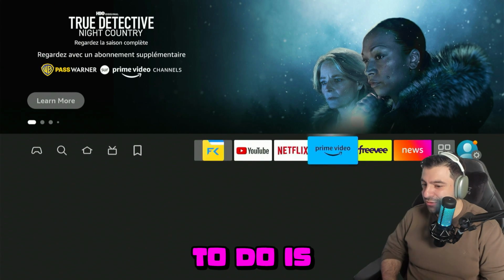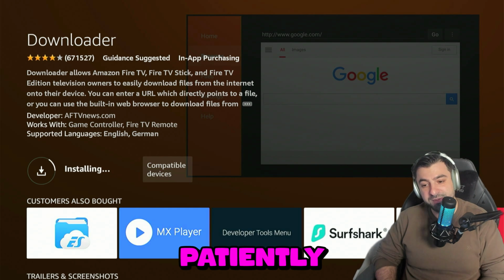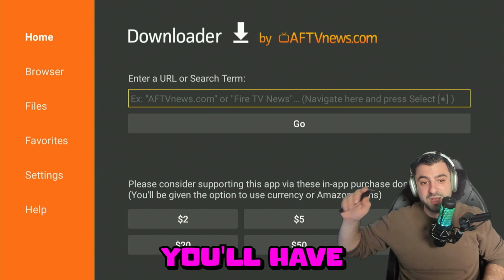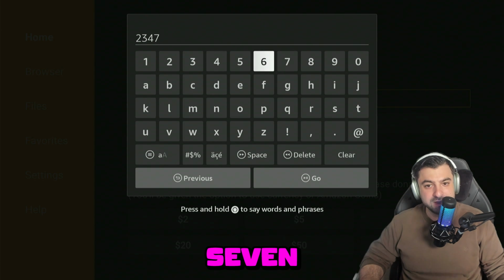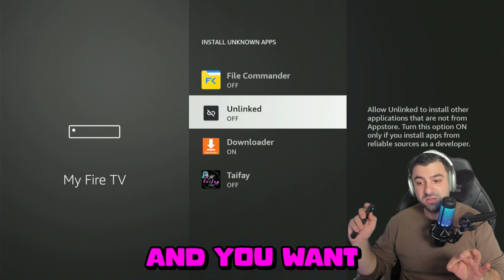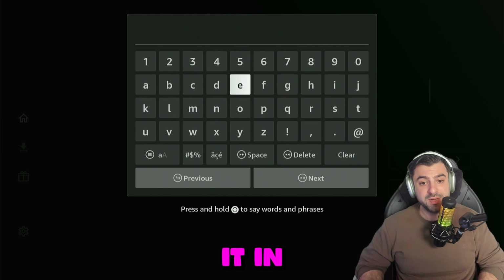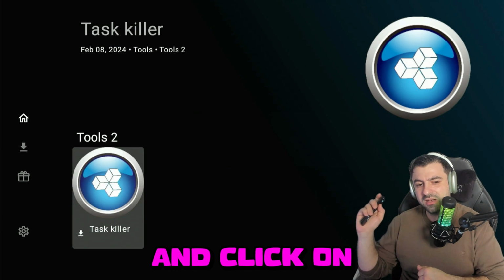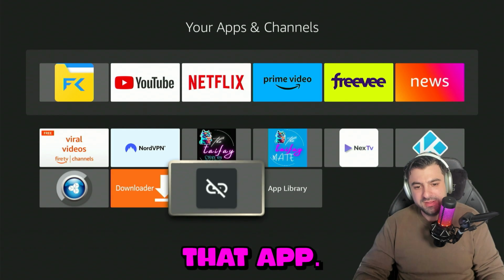Install The Best Adult Content on Firestick With Exclusive Applications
Discover how to install the best adult content on your Firestick with exclusive applications that bring a new level of entertainment to your streaming experience. Our step-by-step guide ensures a hassle-free setup, providing access to a variety of adult content tailored to your preferences. Spice up your Firestick and explore a world of adult entertainment discreetly and securely. Dive into this exclusive tutorial now and take your streaming to the next level! 🔞🔥

**🔗 Tutorial Links:**
2. Secure your online activities with a reliable VPN just like I did! I highly recommend NORDVPN, and you can even enjoy a special discount through this Don't compromise on your online privacy and security – grab this opportunity now!

- Processor: Intel(R) Core(TM) i9-10900X CPU @ 3.70GHz
- RAM: 64.0 GB
- Graphics Card: RTX 3090
- Storage: 3 TB SSD
- Operating System: Windows 11 Pro

At ZinoVision, your understanding and safety are our top priorities:
- Our videos are meticulously crafted for educational and entertainment purposes exclusively.
- It's important to note that we are not financial advisors, and our content should not be construed as financial advice.
- We neither own nor host any content; our tutorials are designed with educational objectives in mind.
- Be mindful that streaming laws may vary by location, and we strongly recommend adhering to local regulations to sidestep any potential legal ramifications.
- We assume no responsibility for any legal, technical, or other challenges that may arise from following our tutorials. Proceed with caution at your own discretion.

Thank you for choosing ZinoNetic as your learning companion. Let's explore, learn, and grow together! 🚀